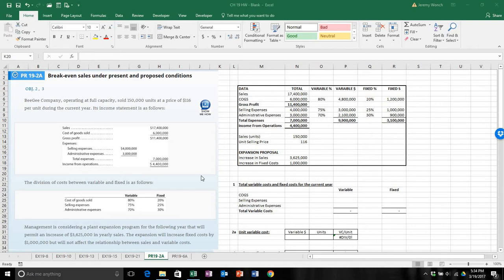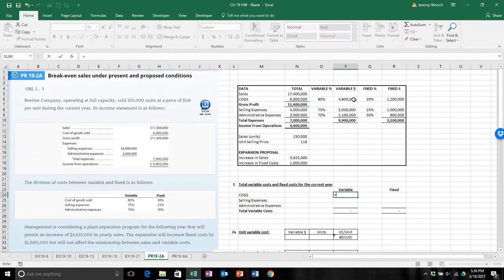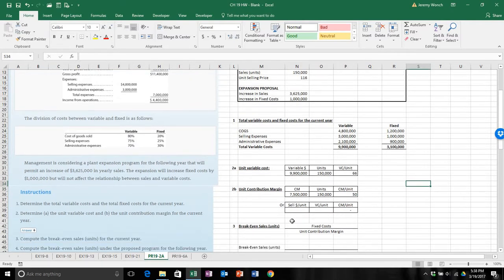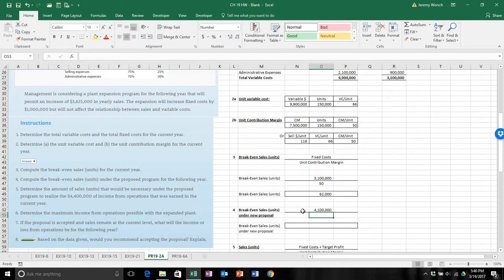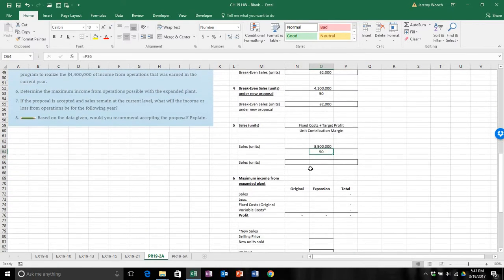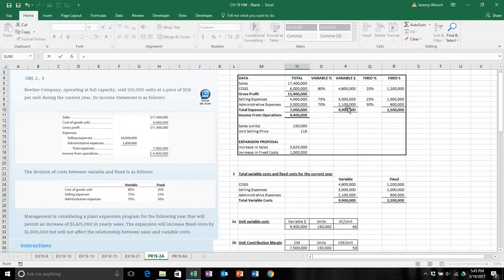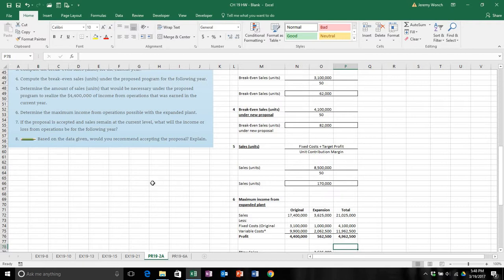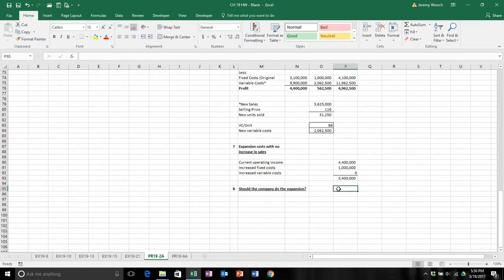CH 19 PR 2A